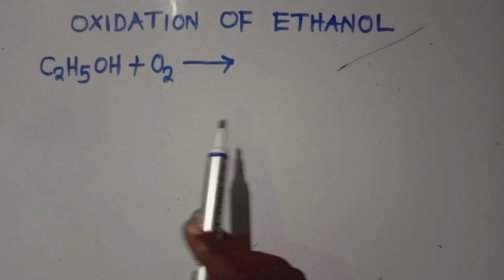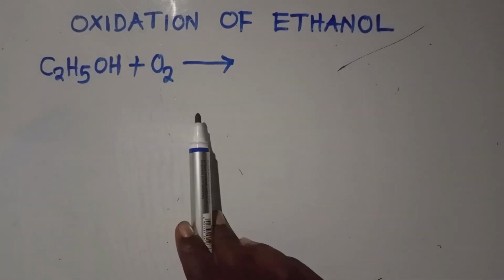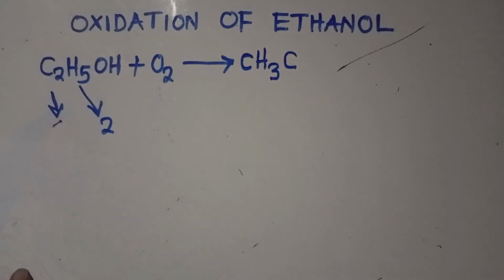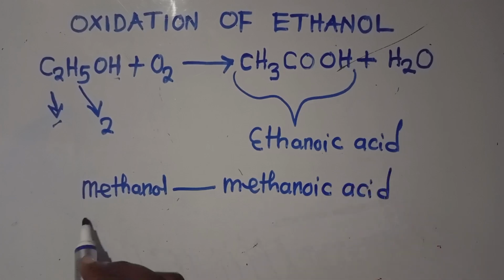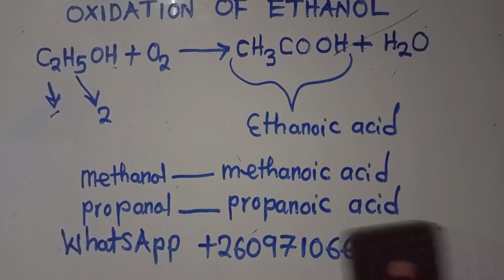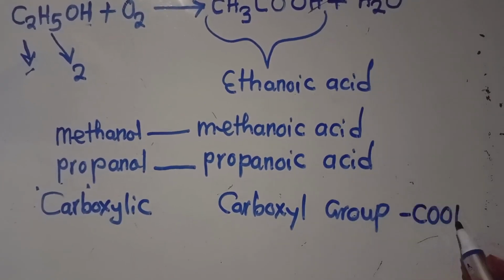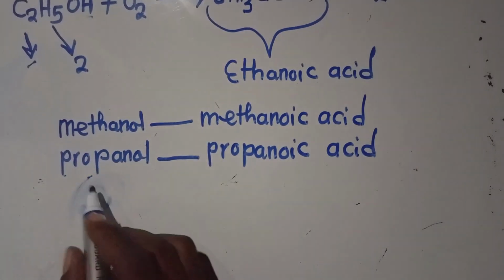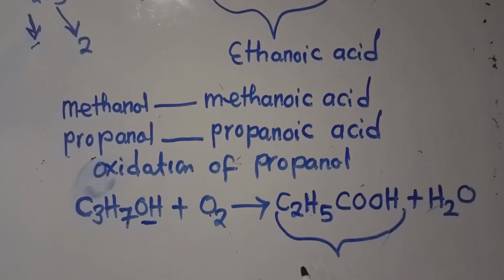CHEMISTRY - Oxidation of Alcohols || Harrison J Zulu Tutor